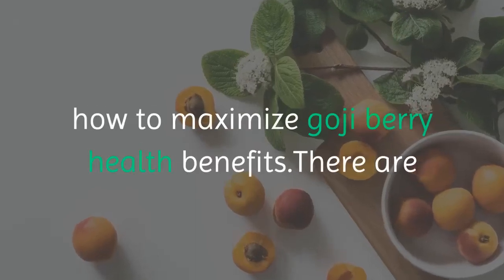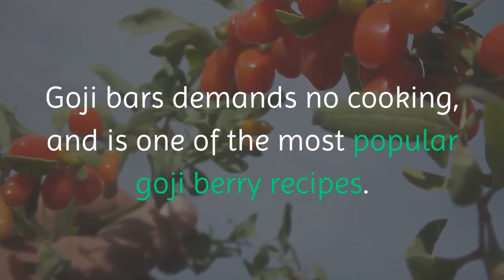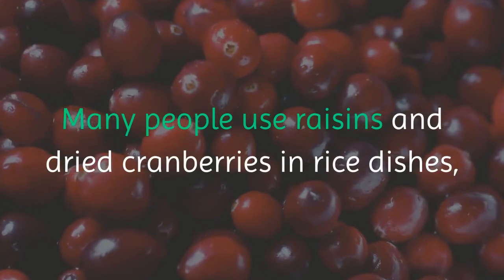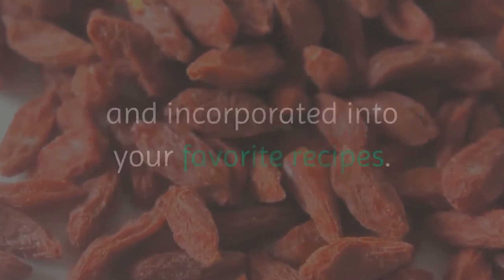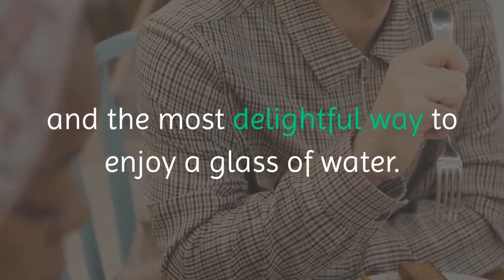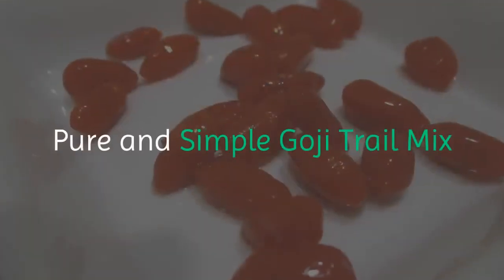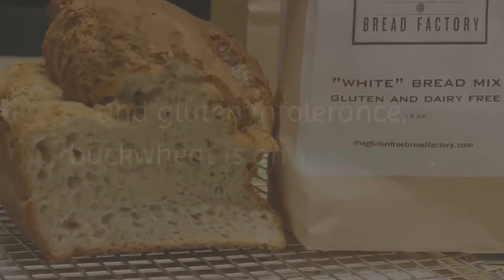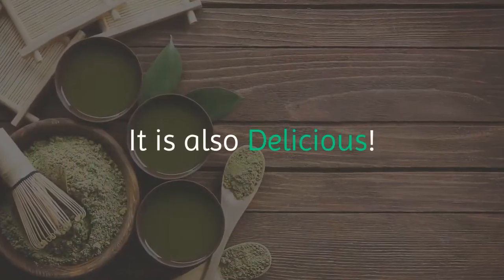How To Maximize Goji Berry Health Benefits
How To Maximize Goji Berry  Health Benefits. There are increasingly effortless ways to enjoy this favorite Asian fruit as the goji fruit is quickly growing in popularity for its health benefit. Goji is available fresh, dried or in juice form. There are quite a number of goji recipes to help you incorporate goji as part of your regular health diet.

Some goji berry recipes are simple and require no cooking whatsoever. Goji trail mix involves throwing goji berries in with other dried fruits and grains for a delicious on the go snack.

Goji bars demands no cooking, and is one of the most popular goji berry recipes. You can simply throw a few goji berries into your salads, just as you would dried cranberries or raisins. Or you can stir goji berries into your favorite ice cream, whether it is vanilla or rocky road.

There are goji berry recipes which are more complicated, such as goji berry, blueberry and peach pie or goji berry compote. However, cooking with goji need not be difficult; you can use goji the way you use raisins and other dried fruits in cooking. Try putting goji berries into your chicken or duck marinade, or add goji juice. Many people use raisins and dried cranberries in rice dishes, so why not add goji berries instead?

Goji fruit and juice can be frozen to make an excellent goji sorbet. There are great goji berry recipes for kids, including simple goji cicles. Just pour goji juice into an ice cube tray, and stick toohpicks in to serve as popsicle sticks. You can also make chewy goji bars. Take your usual recipe for fruit and nut bars and add goji berries to the mixture. You might want to blend your own goji smoothies from berries and juice. Goji is such a versatile fruit that it can be adapted and incorporated into your favorite recipes. You might want to create your own goji berry recipe collection on index cards and swap your favorites with friends.

Pure and Simple Goji Drink

Add one handful of Goji Berries in a big glass of hot or cold water juice or herb tea , and let them sit and hydrate for a few minutes (they become plump and juicy) or put several handfuls in a pitcher and enjoy all day as you drink your own delicious Goji Berry elixir. Chewing the Gojis as you drink is a great experience and with 500 times more Vitamin C by weight then Oranges, It’s a great pick-me-up between meals and the most delightful way to enjoy a glass of water.

Pure and Simple Goji Fruit Smoothie

For a unique experience in phytonutrient energy that you feel throughout your body as a buoyant lift that fills you with joy and feeds you right down to a cellular level. Blend together equal amounts of Goji Berries, blueberries, cherries, apples, raspberries and blackberries. Put in a blender for a few seconds, add a cup of water, rice milk, or orange juice for easier blending. To add a special touch dust the top of juice with cinnamon or cocoa powder and a light sprinkle of chopped pine nuts and serve.

Pure and Simple Goji Trail Mix

This is also one of our favorites. We mix up our combinations and play with the recipe almost every time we make a new batch. Our young ones like it when we add dark chocolate chips to the blend. We use the Tibetan Goji Berries with pumpkin seeds, sunflower seeds, flax seeds, pecans, small amount of pine nuts, walnut pieces, dried blueberries, apples slices, cherries, peaches, pineapple, and a small amount of coconut shreds.

Cream of Buckwheat with Goji Berries

For people who struggle with wheat allergies and gluten intolerance, buckwheat is an ideal food. Many people who are having physical and emotional challenges find that removing wheat and other gluten containing foods from there diet makes a profound difference in how they think and feel. Buckwheat has plenty of protein and B vitamins, and is rich in phosphorus, potassium, iron, and calcium. Although buckwheat has many grain-like characteristics, it is from an entirely different botanical family, and is actually a fruit. Since buckwheat is unrelated to the classic cereal grains, those who are allergic to wheat can tolerate buckwheat. It is also Delicious!